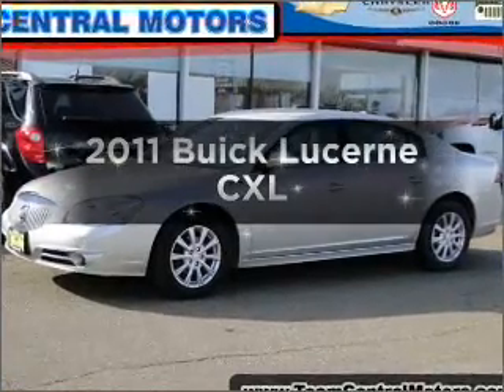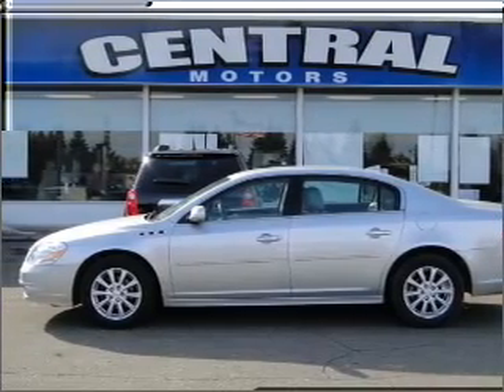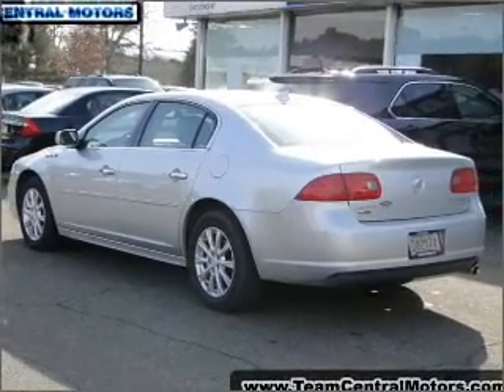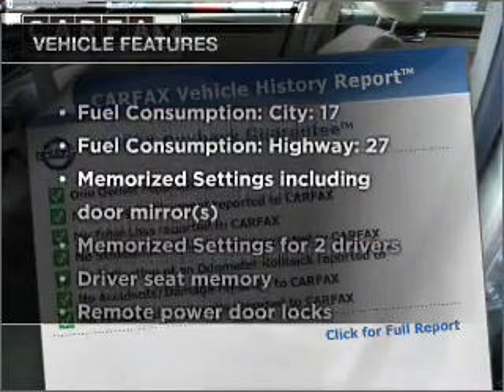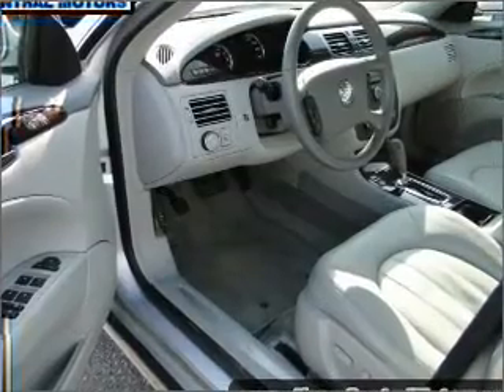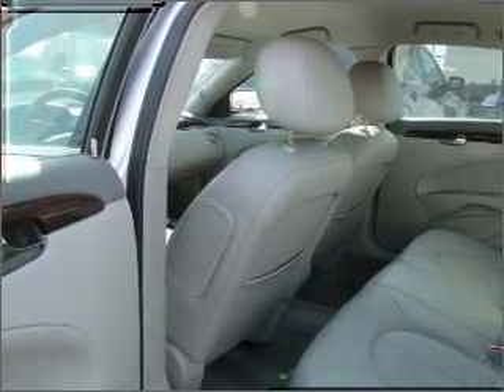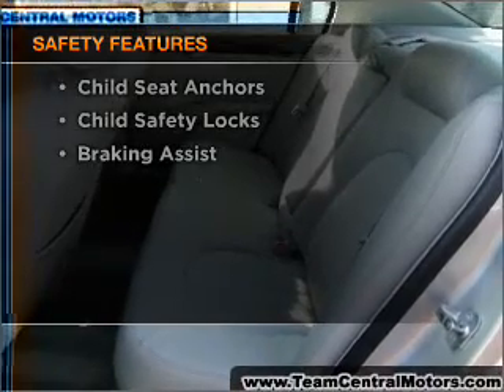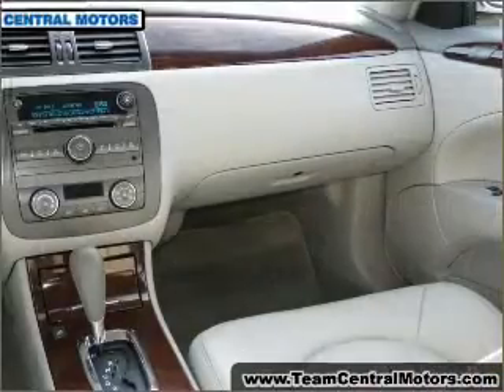2011 Buick Lucerne - NORTH BRANCH MN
Year: 2011
Make: Buick
Model: Lucerne
Trim: CXL
Engine: 3.9 liter 6 cylinder 12 valve
Transmission: 4-Speed Automatic
Color: Quicksilver Metallic
Mileage: 22905
Address:
5660 392ND STREET